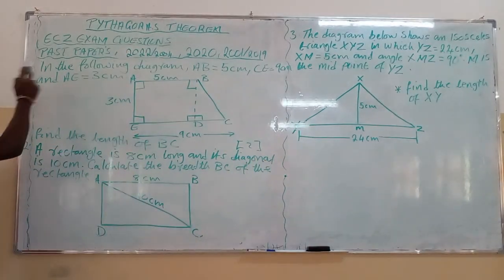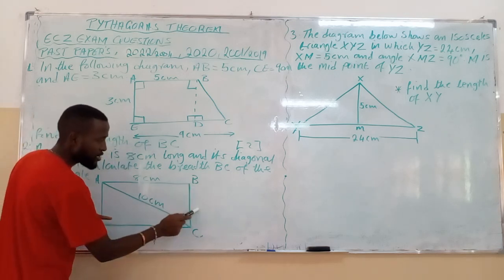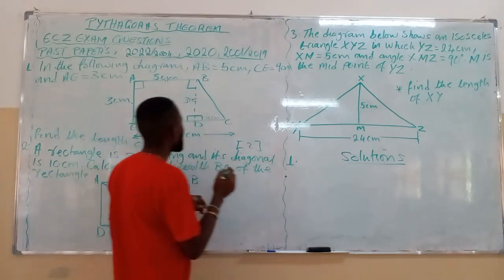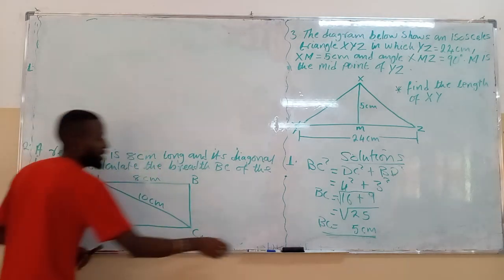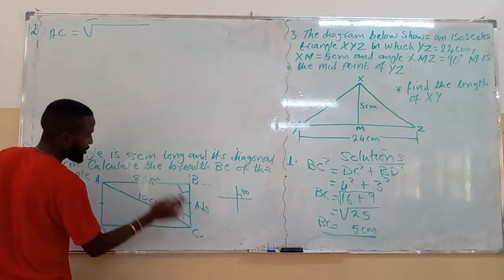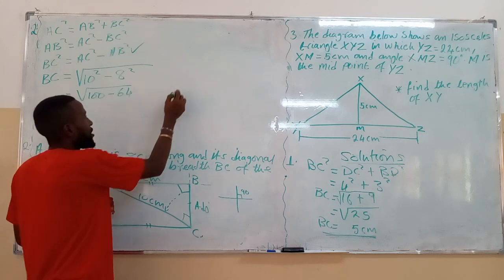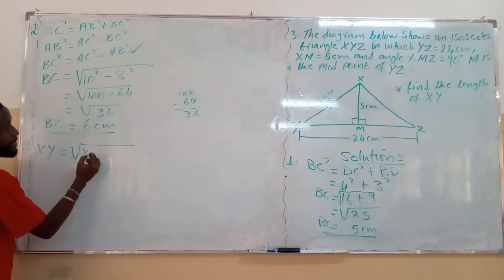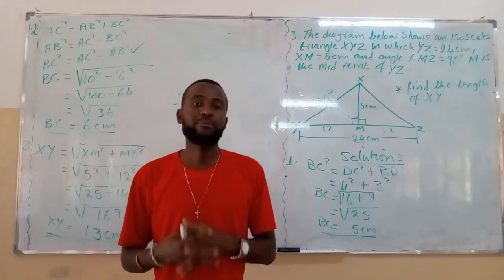2022/2004/2020 ECZ G9 past paper 1 questions solved (PYTHAGORAS THEOREM)